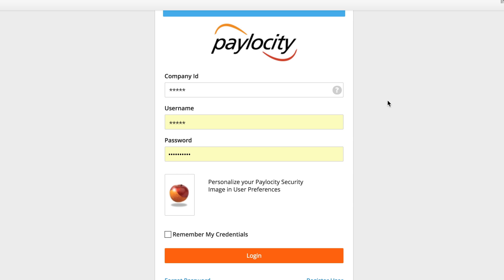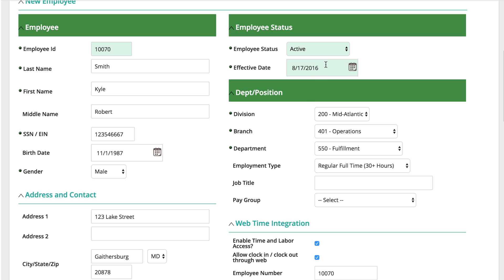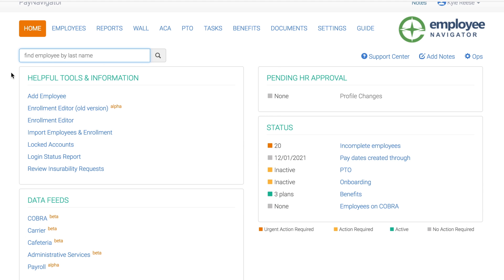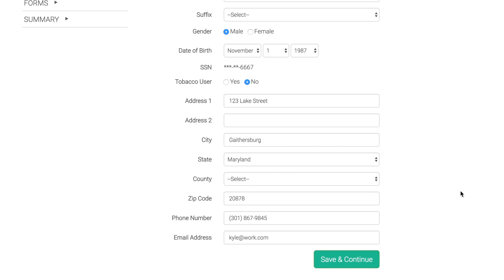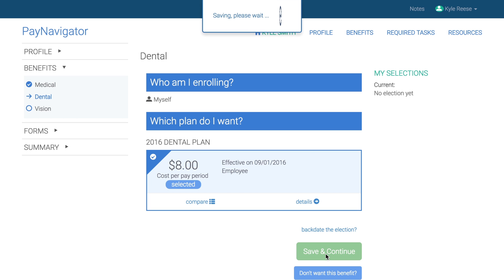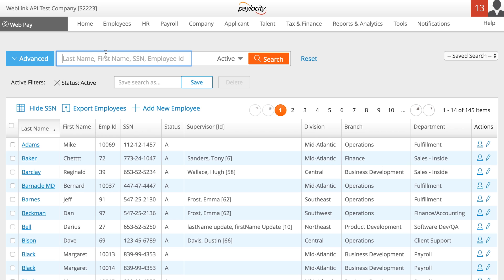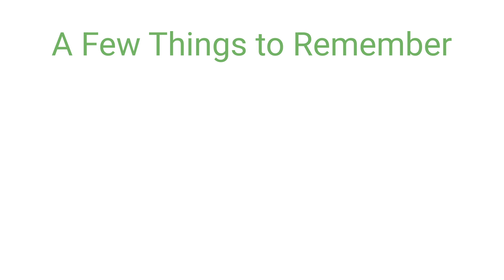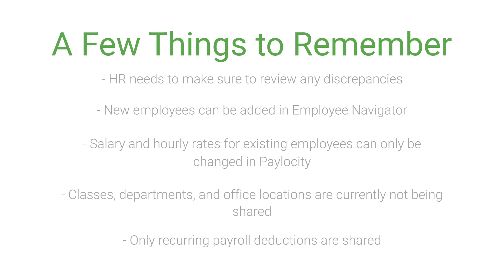Employee Navigator Paylocity Payroll Integration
Overview of Employee Navigator’s payroll integration with Paylocity.

About Employee Navigator

Employee Navigator is a rapidly growing benefits and HR software provider integrated with over 150+ of the nation’s leading insurance carriers, payroll companies, and TPAs. Its customizable and intuitive platform delivers brokers and employers a truly connected digital experience, streamlining the management of everything from online enrollment and onboarding to ACA reporting, time off tracking, and more. The company currently works with more than 2,500 brokers, providing benefits administration and HR products to over 60,000 companies and 10 million employees and dependents.